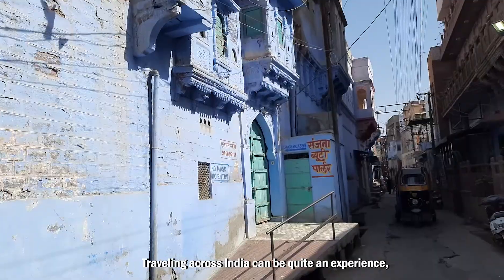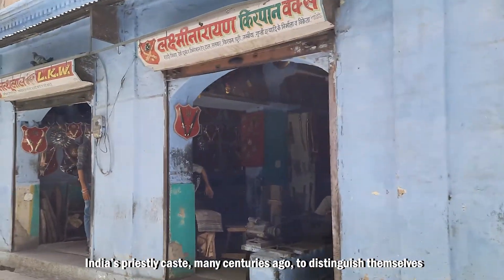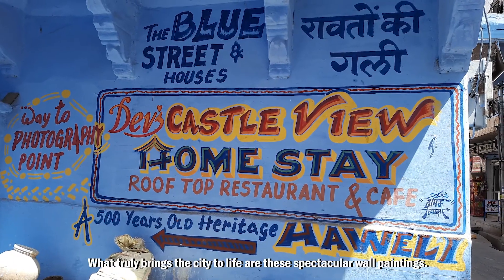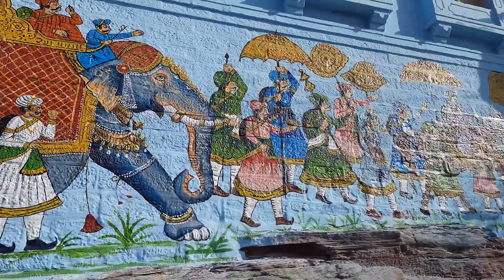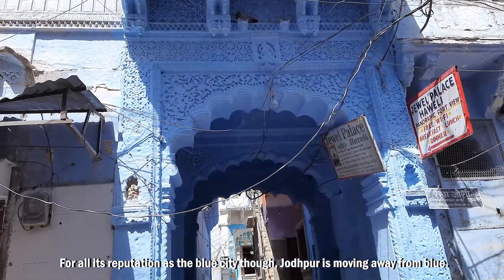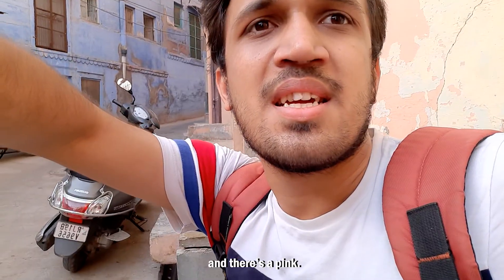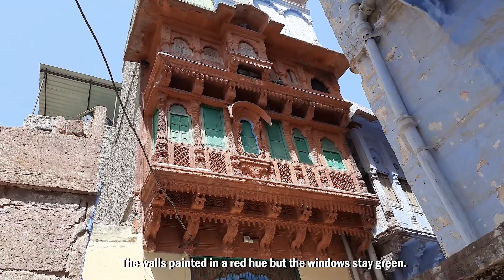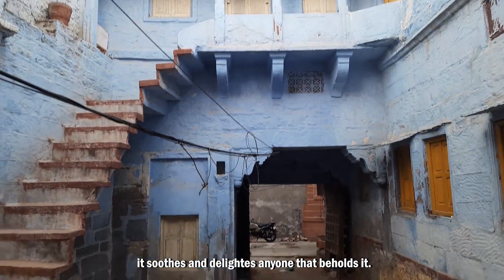India's Blue City | Universe One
The north Indian city of Jodhpur is unique for it's quaint blue houses, blue temples, blue shops and more.

There are various theories behind it, but many believe India's priestly caste, the Brahmins, shaded their houses in such hues many centuries ago.

I paid the city a visit recently to delve further into it's history and eye-catching wall art.

Supporte Me:

Thumbnail Credits

Source - Flickr: the blue city of jodhpur
Author - Marc Hoffmann